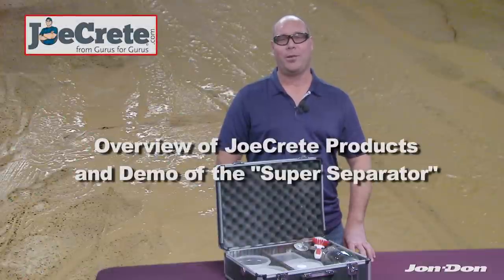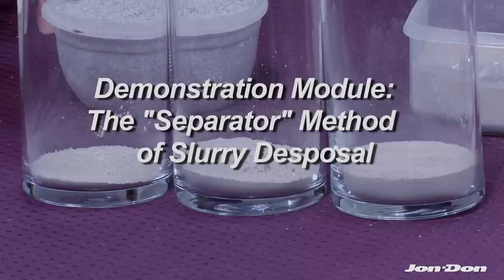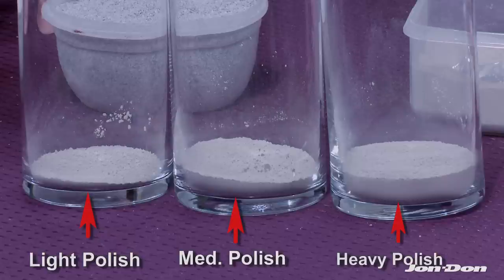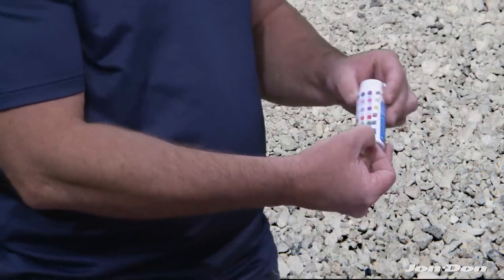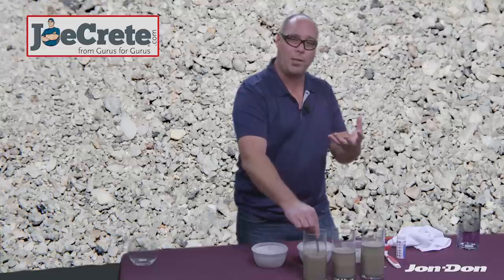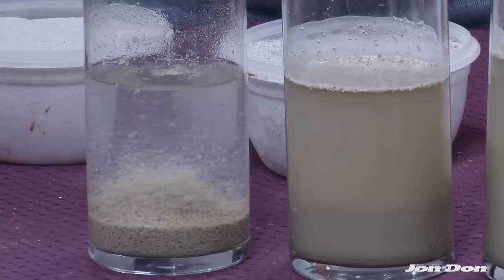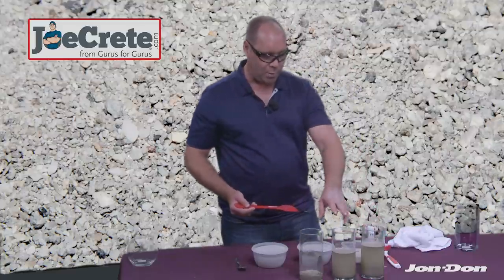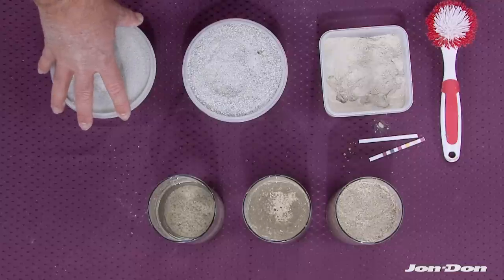Super Separator for Concrete Slurry Waste Water Demo - Jon-Don Video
If you do wet concrete polishing or restoration grinding, you need to be able to dispose of your slurry in compliance with EPA TLCP (Toxicity Leaching Characteristic Procedure) regulations. Super Separator is a high-quality product that encapsulates heavy metals within the slurry, so you can properly dispose of them.